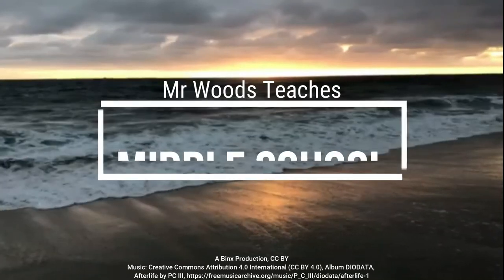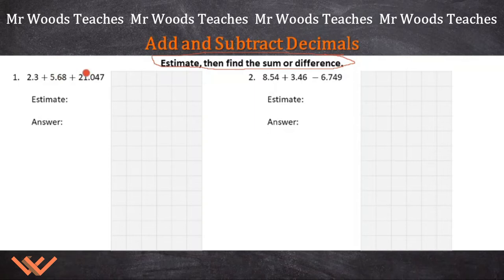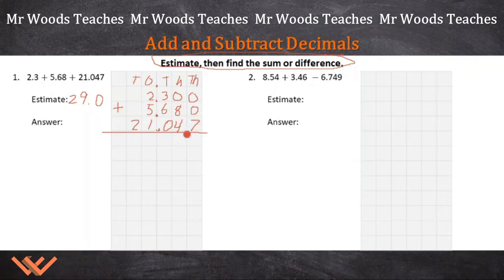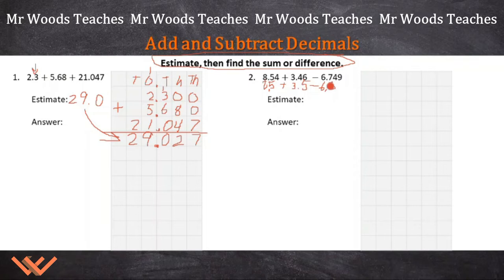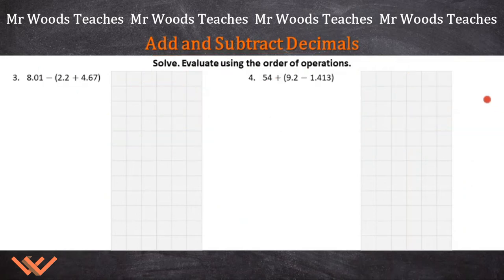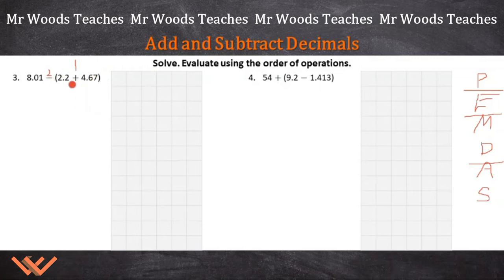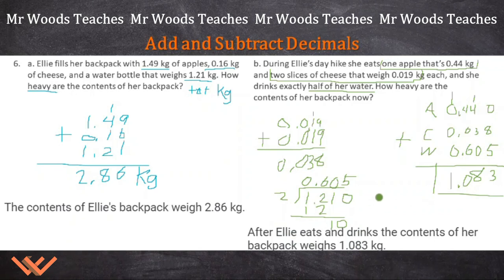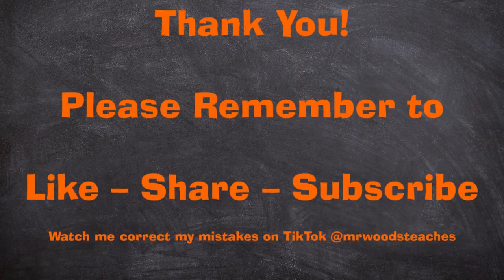Add and Subtract Decimals | Middle School Math Survival Guide | Mr Woods Teaches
Videography/Photography

6th-grade math, math, maths, A Binx Production, 6th-grade mathematics, decimal, add, subtract, estimate, order of operations, PEMDAS, problem solving, word problems, algebra, academic language